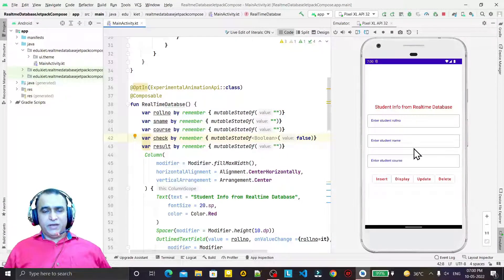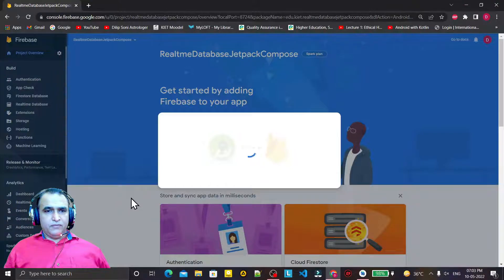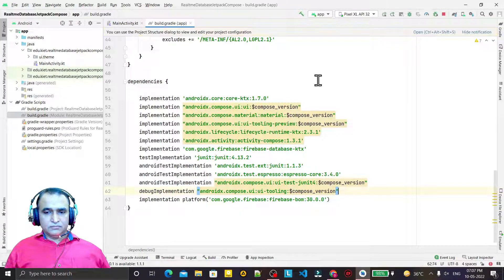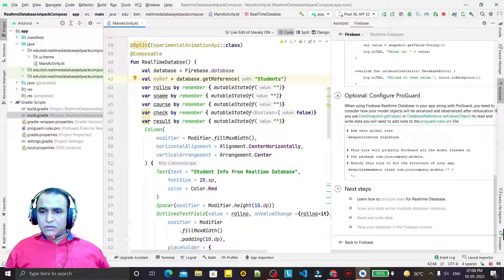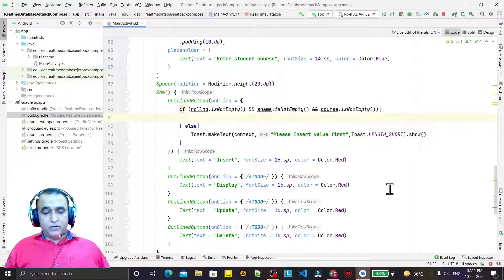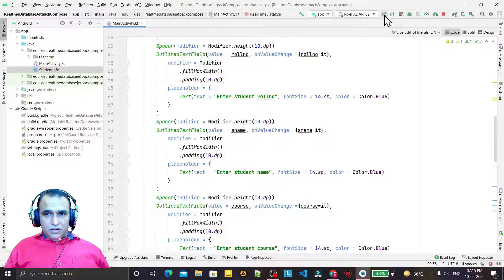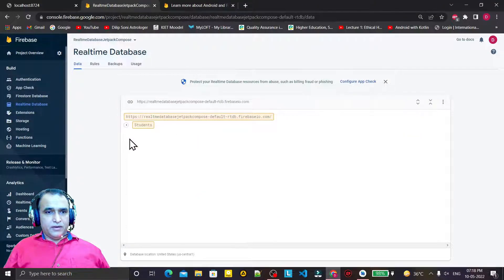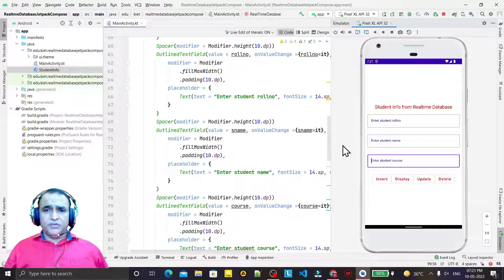Jetpack Compose -2- Insert Data in Realtime Database using Jetpack Compose | Dr Vipin Classes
Jetpack Compose -2- Insert Data in Firebase Realtime Database using Jetpack Compose | Dr Vipin Classes

In this tutorial, I have explained about following topics:
1. How to insert data into firebase realtime database using Jetpack Compose?